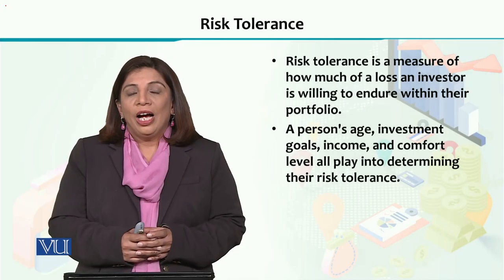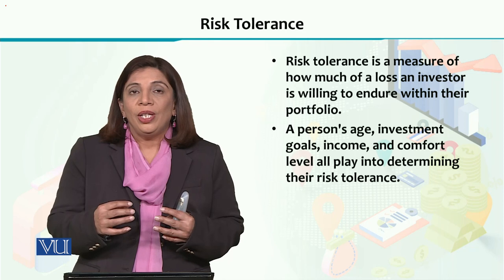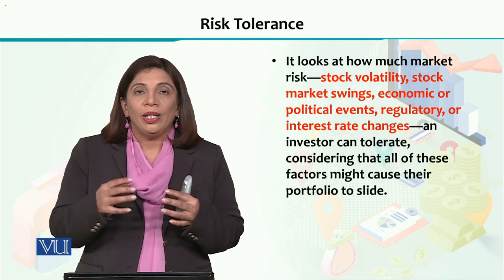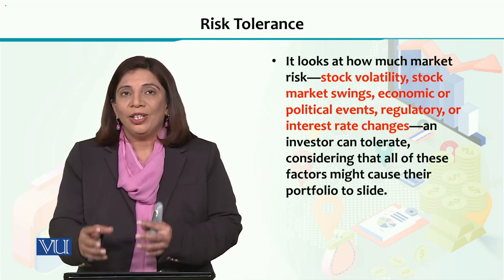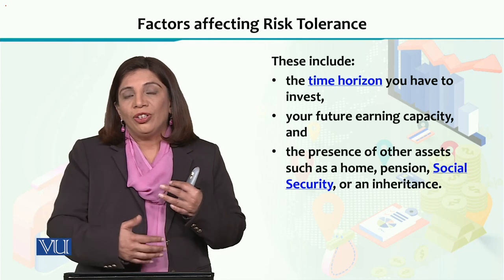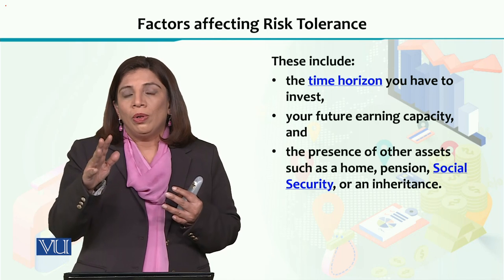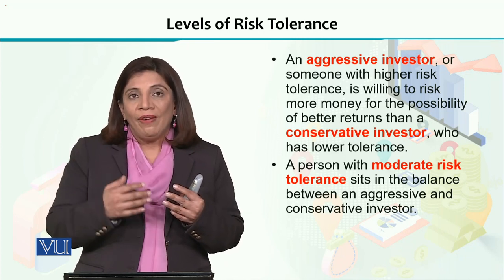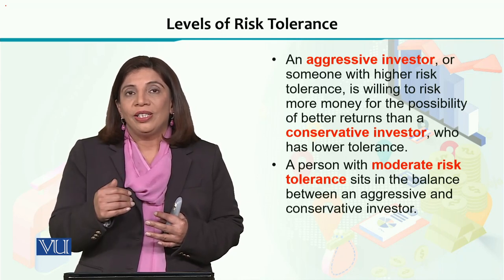Financial Economics | ECO605_Topic153